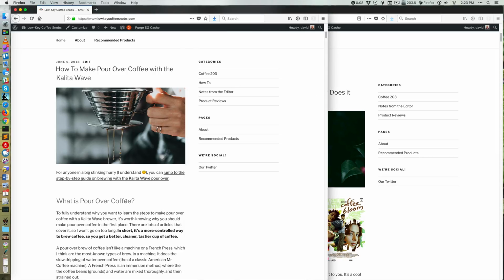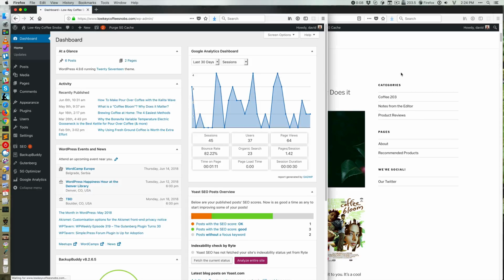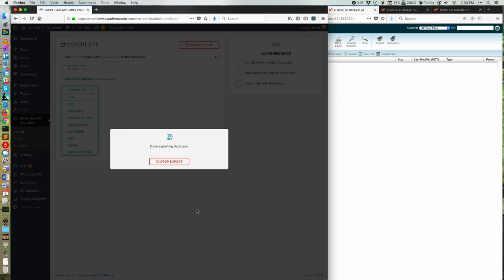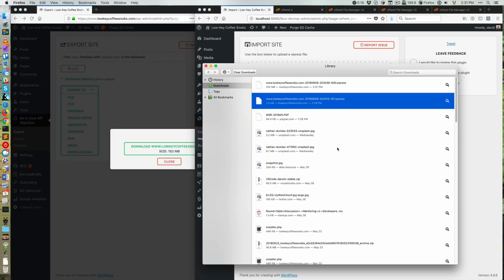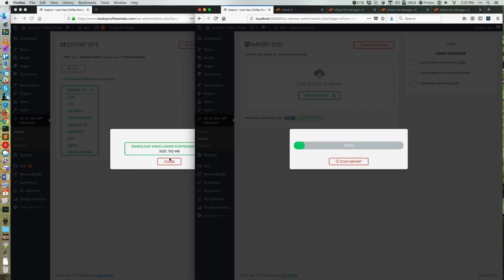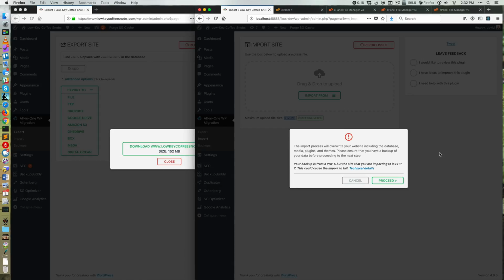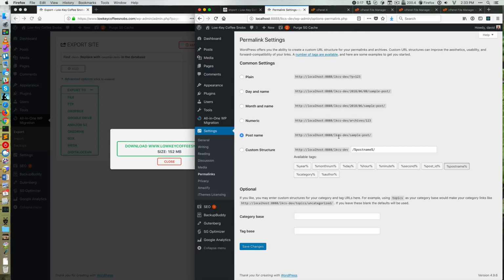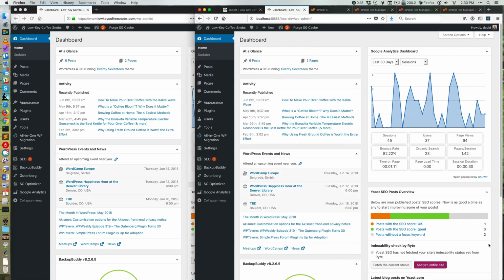How to Move a Site with All in One WP Migration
Migrating WordPress sites is a common and annoying task. Whether that's between two different remote web servers, between a development server and production, or from production to local, there are lots of directions you migration might flow. All-in-One WP Migration remains the tool of choice for most of here on WPShout most of the time. It's certainly one of the best free ways to move a WordPress site.